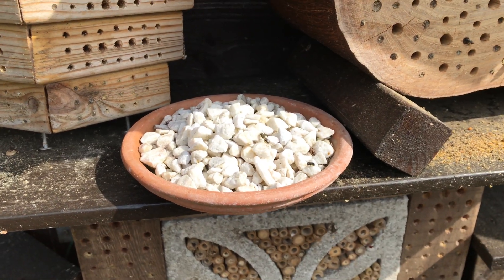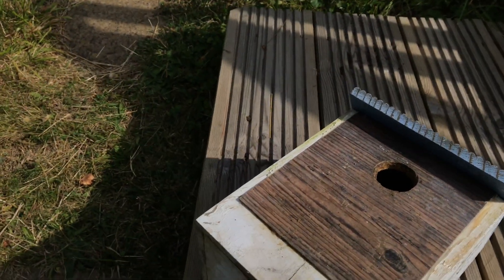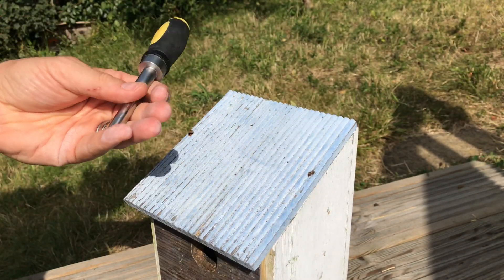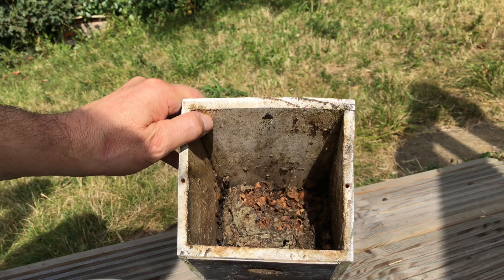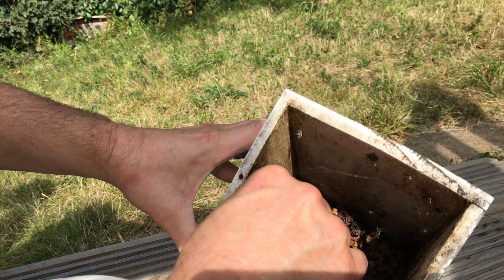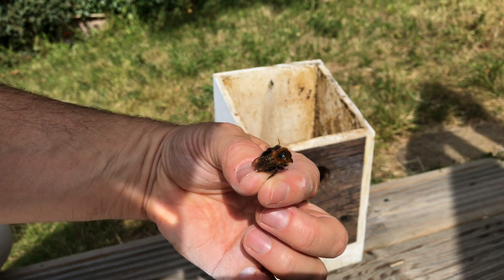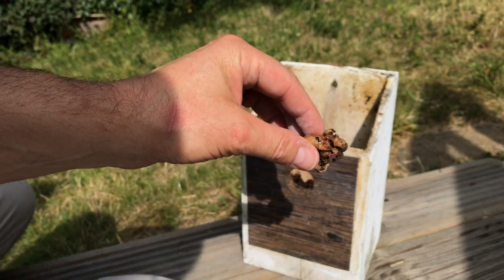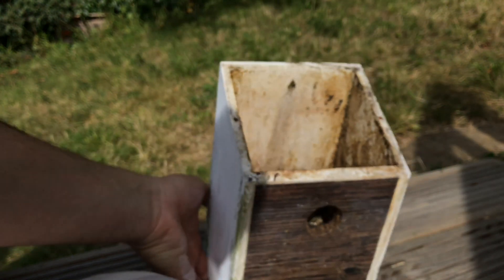Lets Open Up And Look Inside A Tree Bumblebee Nest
Three bumblebees in particular love using old birds nests or even mouse nests as a lot of other bees do in which to create their own colony. Once the season was over I took the opportunity to look inside one and also clean it out a little ready for next year. Obviously leaving some of the stuff in there for the smell so that they return. If you want to encourage tree bumblebees into your own garden then once blue tits or great tits have left the nest box just leave the nest in there and they will come.